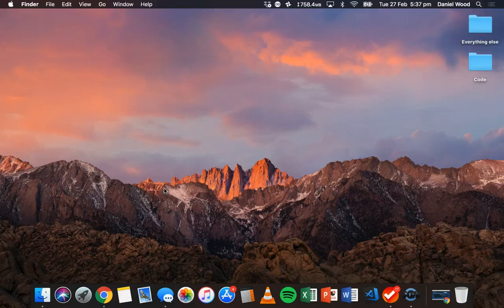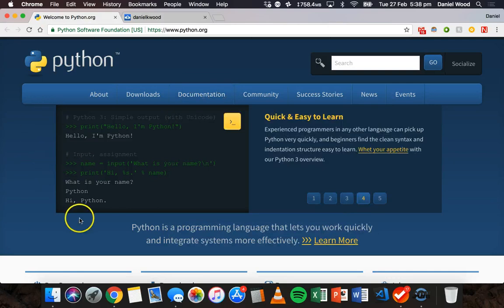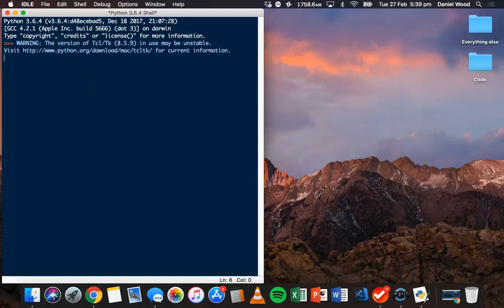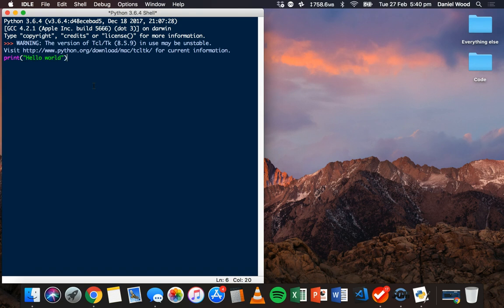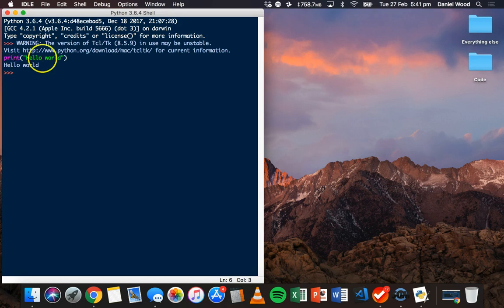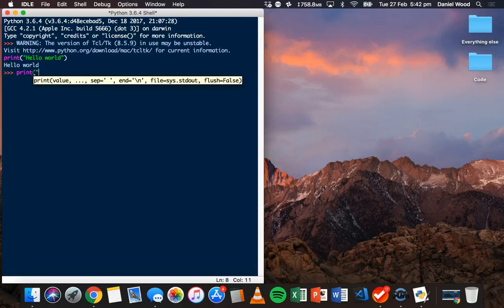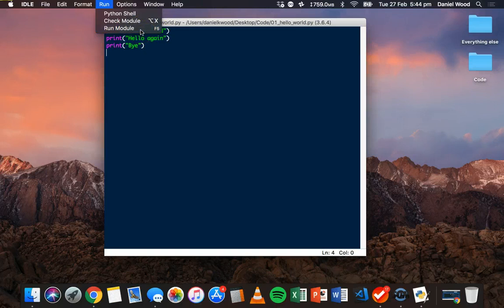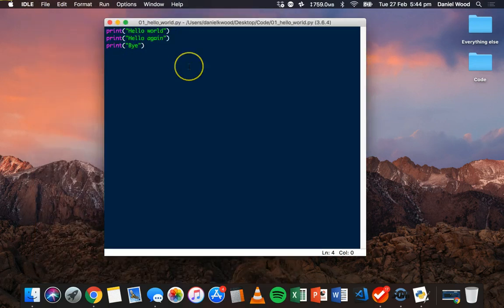Python Tutorial 1 - Introduction to Python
This video explains how to get Python and how to start writing your first lines of code in the Python programming language.